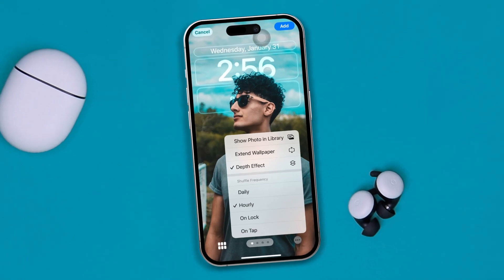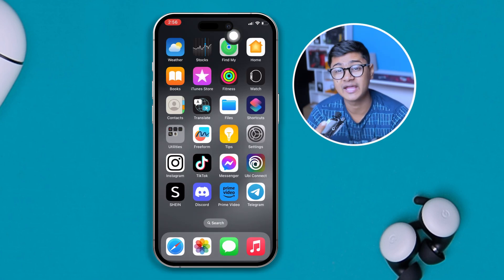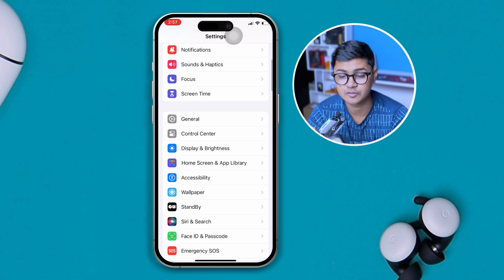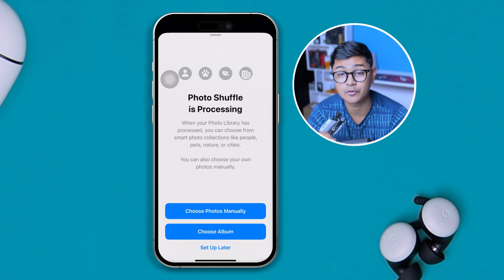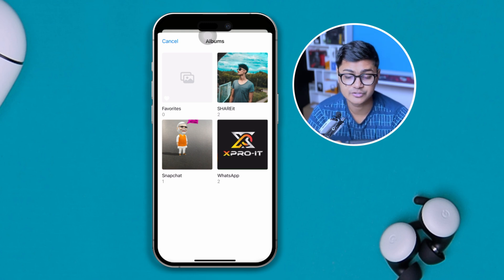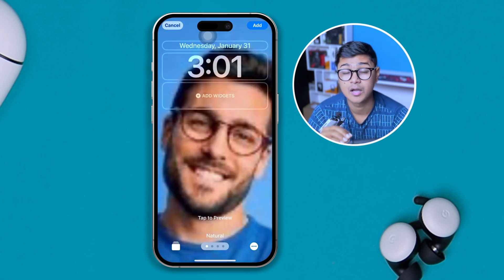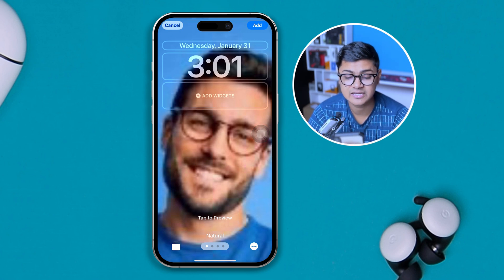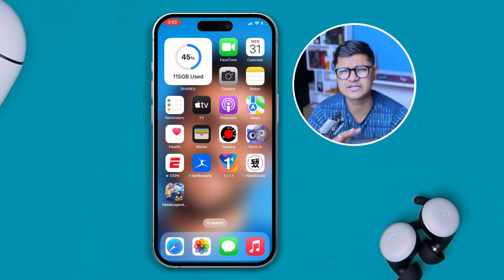How to Set Auto Changing Wallpaper on iPhone | Make Wallpaper Change Automatically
Wanna set your wallpaper to change automatically on your iPhone? I'm here with a comprehensive video guide on how to set automatic changing wallpaper and make wallpaper change automatically on iPhone. So watch the video carefully and discover how to set wallpaper changing automatically.

In this quick video tutorial, I will share with you the right method to change the wallpaper automatically iPhone and how to enable the auto change wallpaper feature on your iPhone. So, watch the video and follow the instructions step by step carefully. Learn how to make wallpaper change automatically.

00:01- Video intro
00:22- The Process
01:31- Solution ending